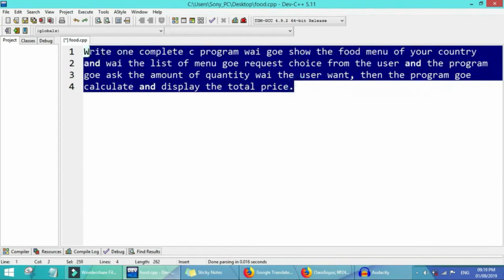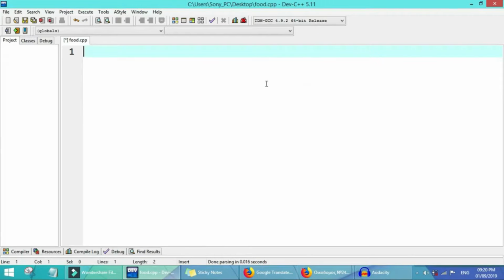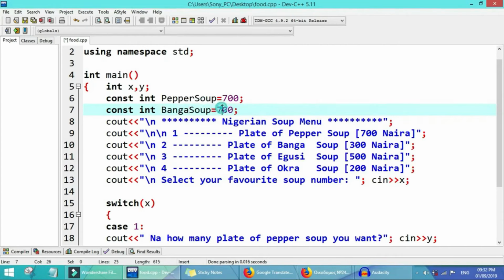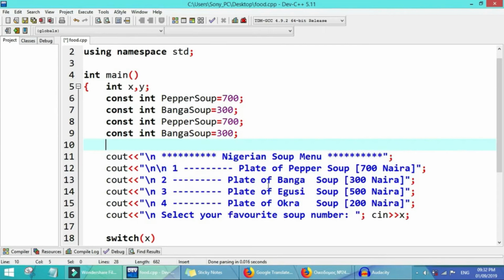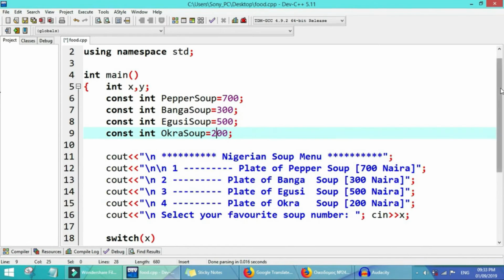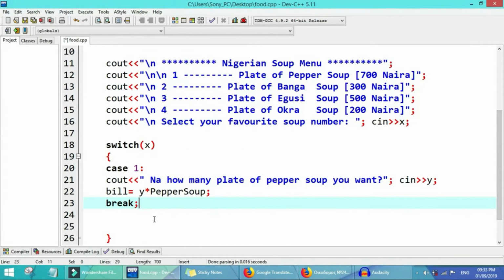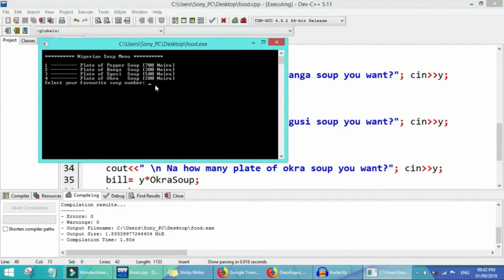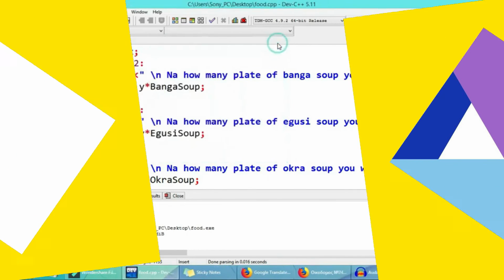C/C++ | Switch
How to create switch program for C++